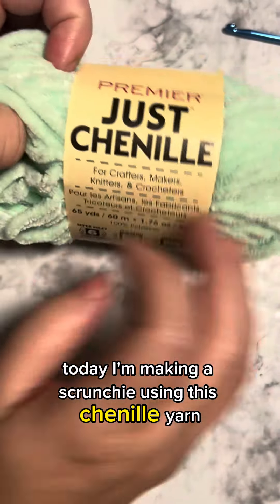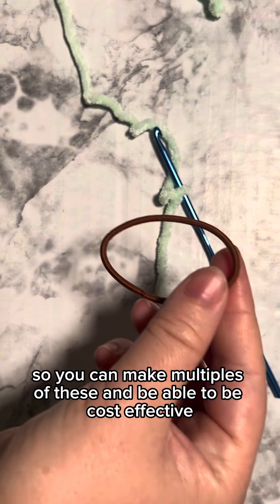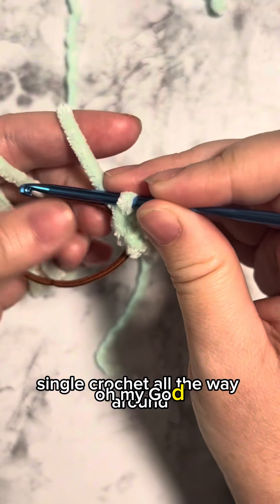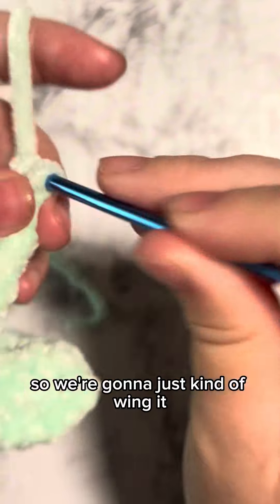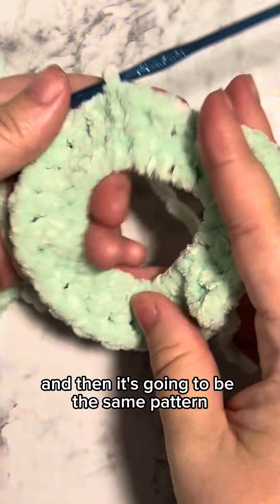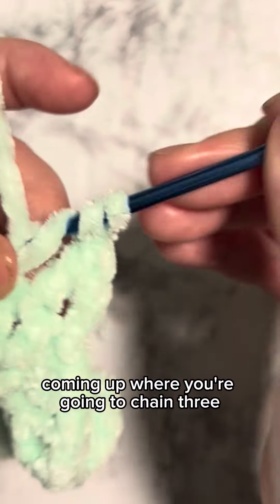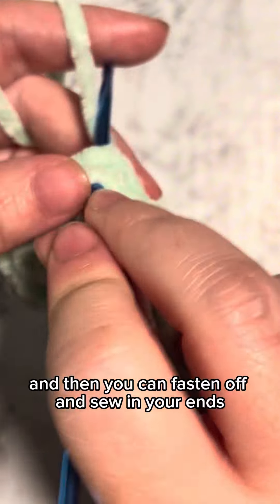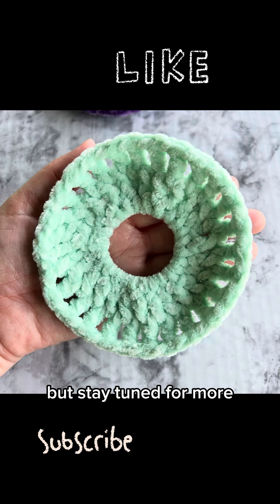5 Minute Chenille Yarn Crochet Scrunchie Tutorial Style 1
Another cute scrunchie to crochet! This uses super soft chenille yarn that I got from the dollar store. This tutorial requires knowledge of crochet terms and basic stitches: chain, single crochet, double crochet and triple/treble crochet. Cute Crochet Ideas alert!